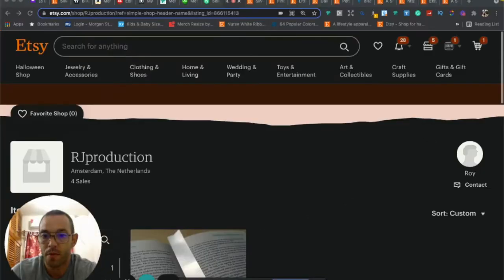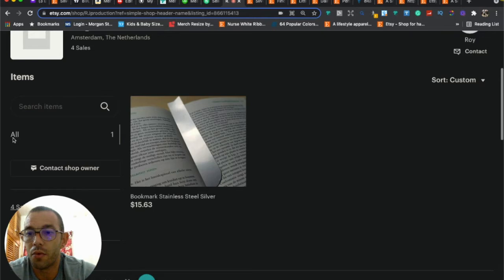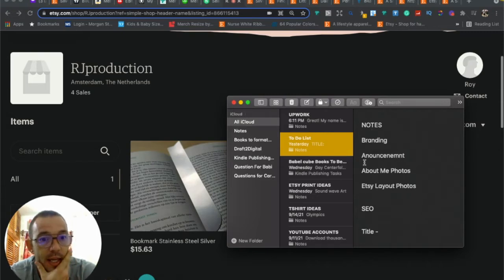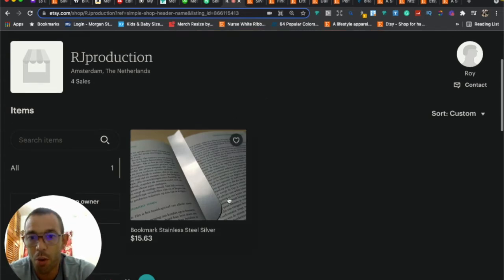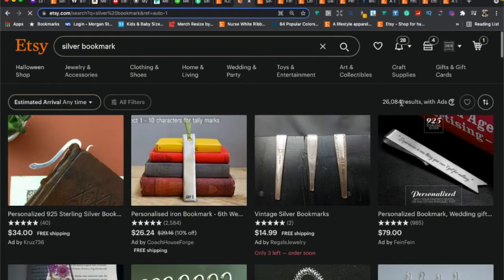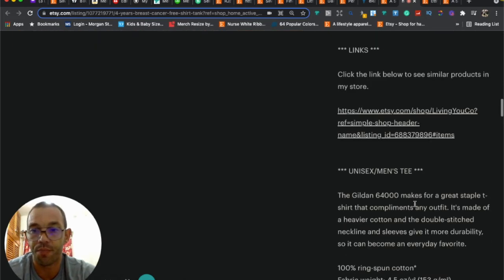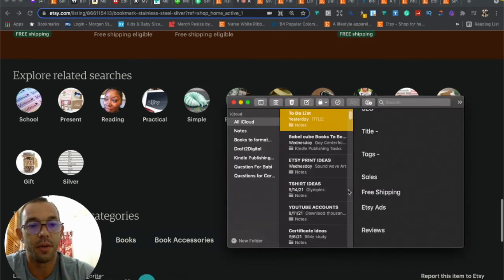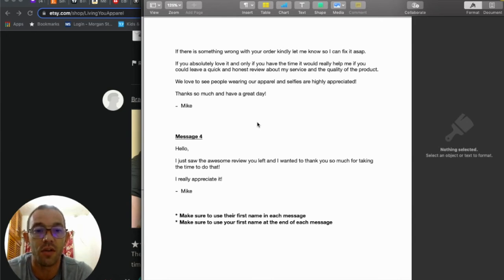Etsy Critique #60: How To Get Sales On Etsy | Etsy SEO | Etsy Hacks | How To Get Reviews On Etsy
This Etsy critique video is all about helping Etsy shop for beginners and to learn how to get sales on Etsy. You will learn about Etsy SEO, Etsy ads, Etsy hacks, how to get reviews on Etsy, and more.